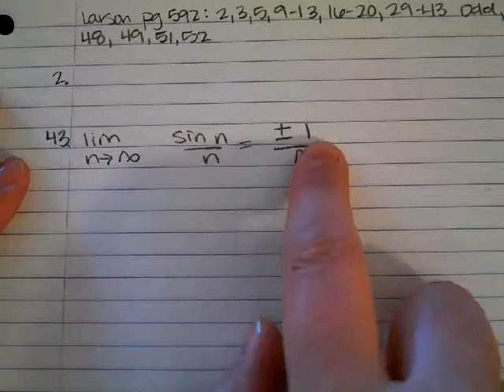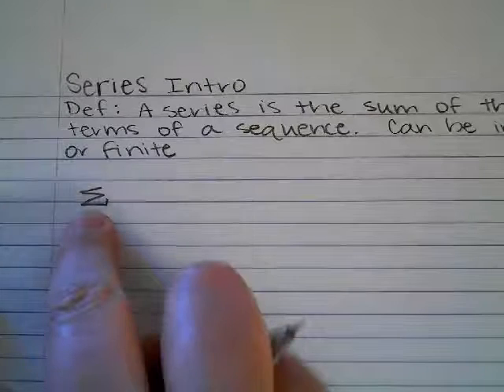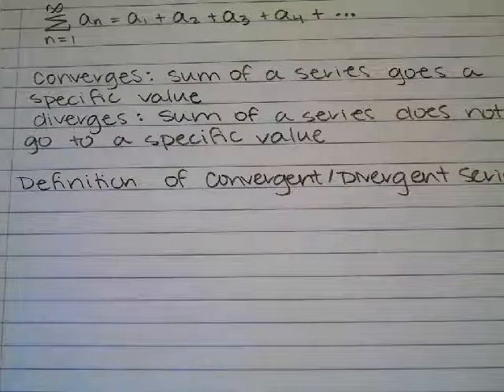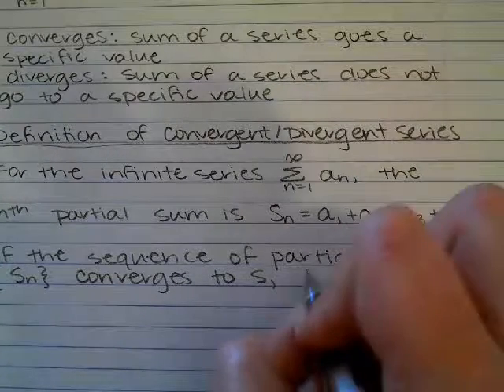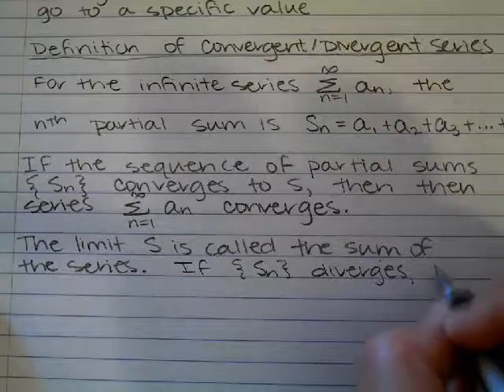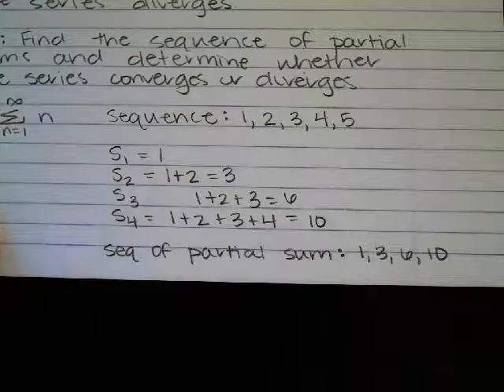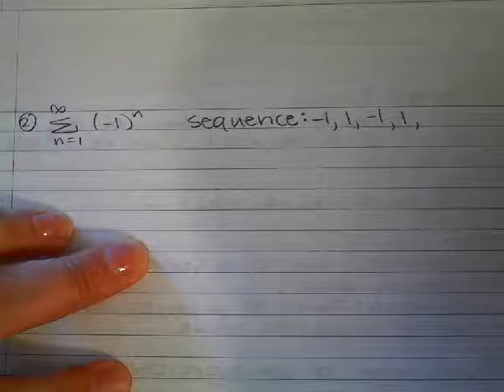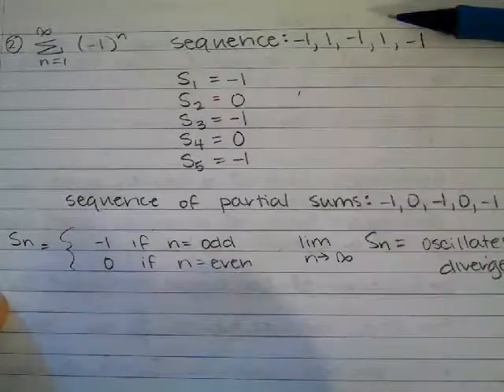Sequences and Intro to Series Class Notes